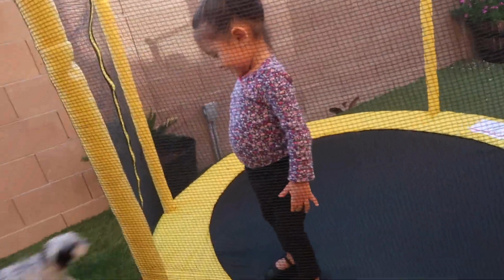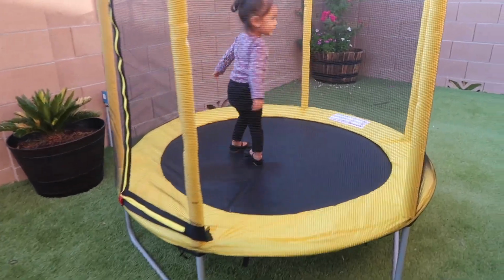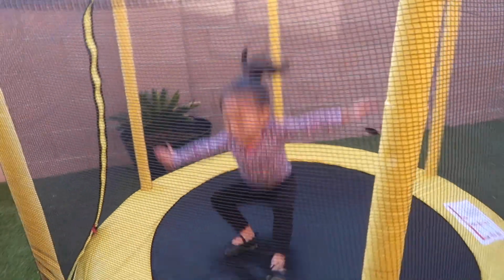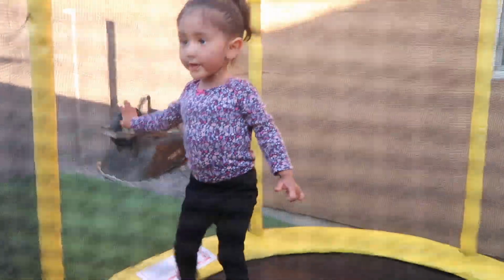BABY JUMPING ON A BABY TRAMPOLINE FOR THE FIRST TIME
Sure did take a long time to assemble. But it was all worth it for our princess! Let us know what you guys think? She got shy at first but as time went by she got use to it! Love you guys! ❤️

JESS / @ jessruiz13
LUIS / @ OHSNAPART

FOLLOW LILY ON INSTAGRAM @ lily1mc

WE REALLY DO APPRECIATE ALL THE LOVE!

STALK US :)

FACEBOOK: (Luis Cota) (Jess Ruiz)